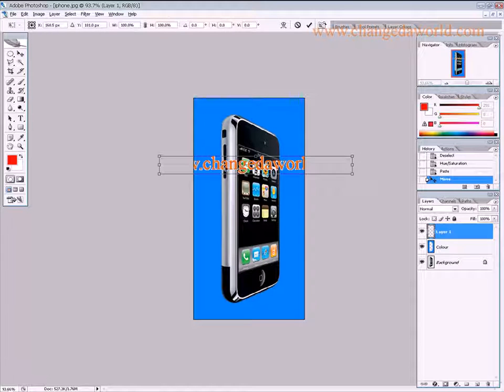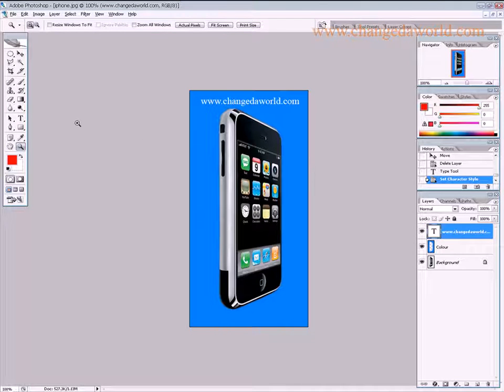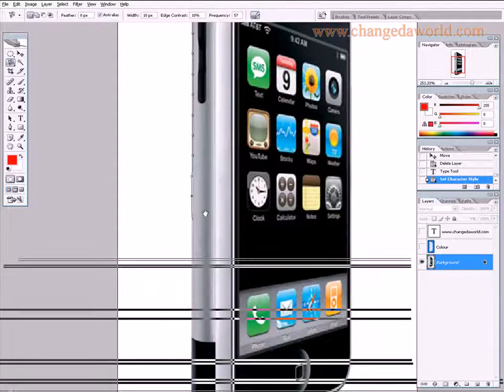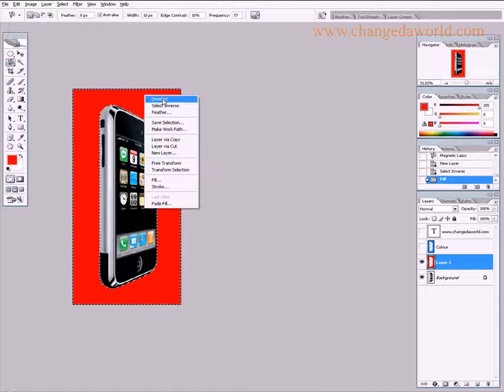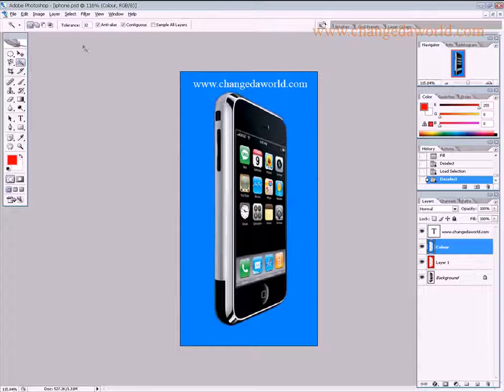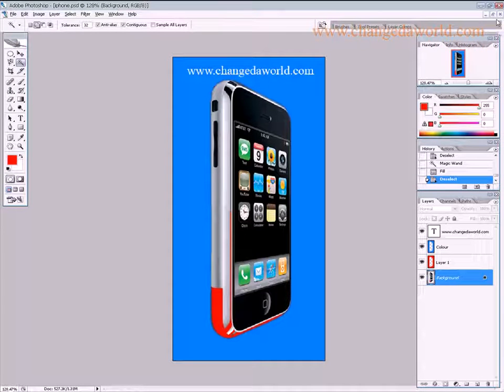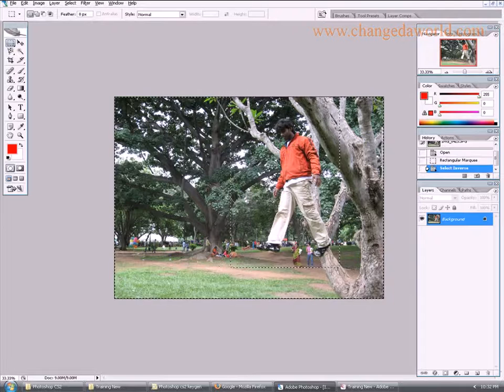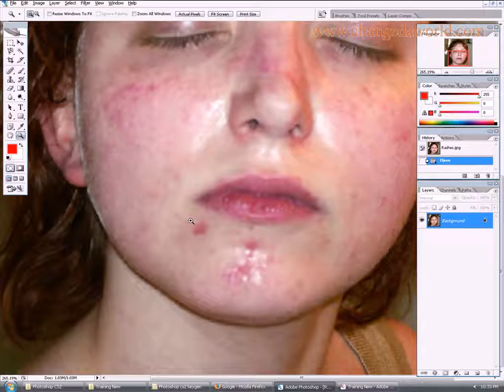Adobe Photoshop cs2 TutorialPart II www changedaworld com clip4